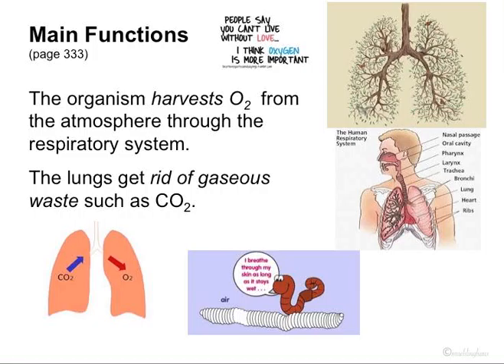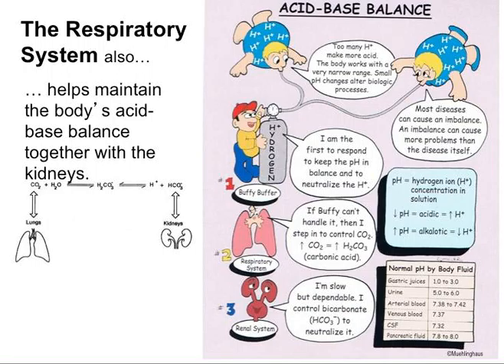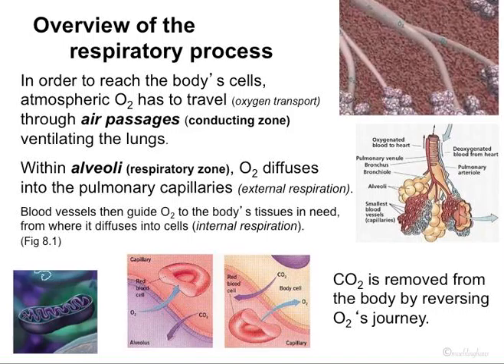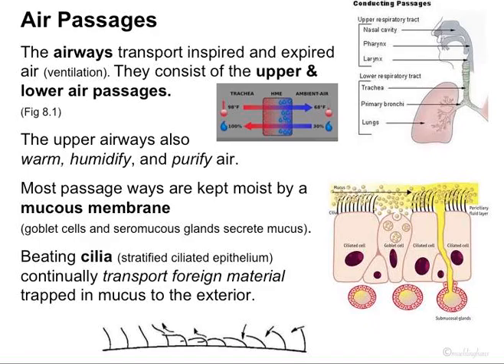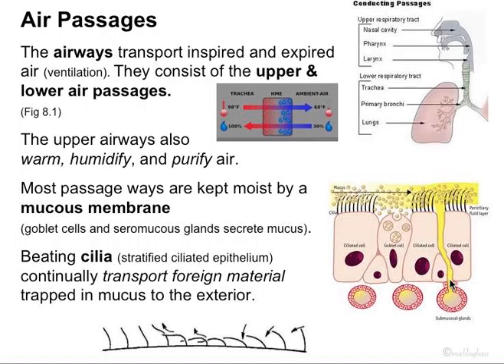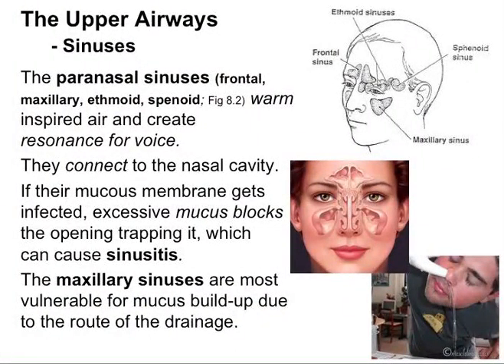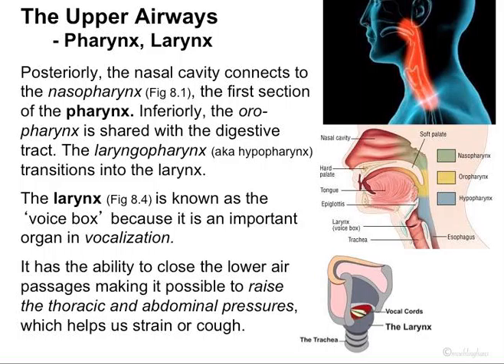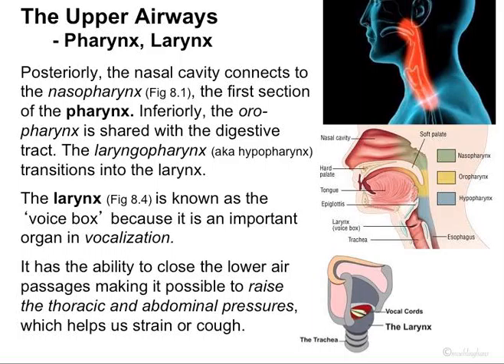Respiratory System Part 1